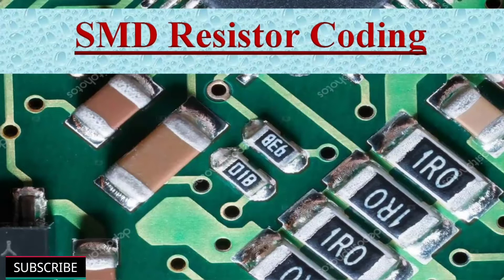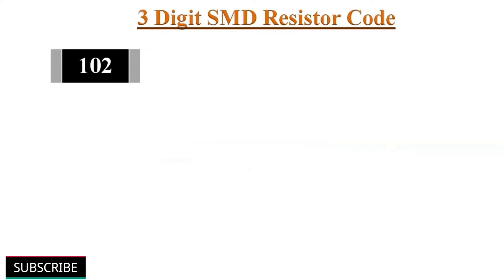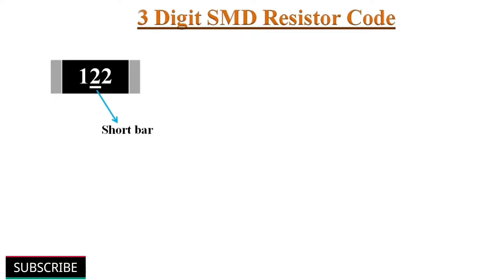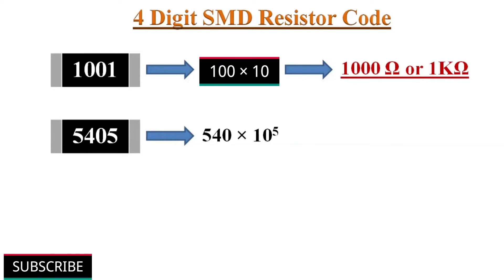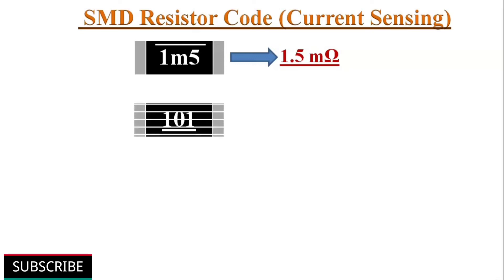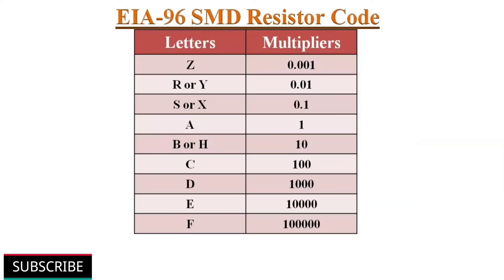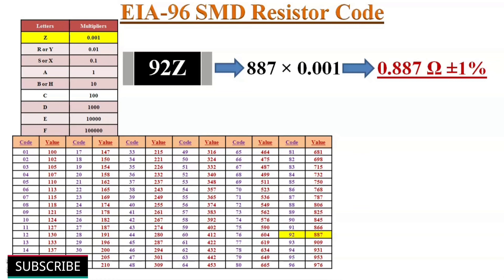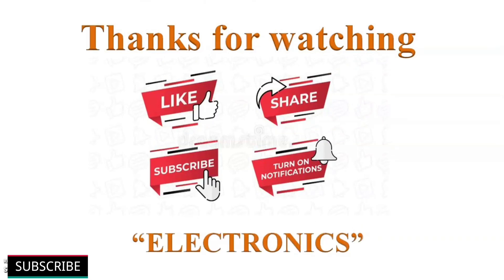SMD Resistor Coding Explained with Examples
Different types of SMD Resistor coding (3-digit, 4-digit, and EIA-96) coding schemes have been explained with examples.

3-Digit SMD Resistor Coding Scheme:
The first two digits indicate the two-digit numerical resistance value,
The last digit Indicates Multiplying factor (power of 10),
Tolerance plus or minus 5%,
If there is a short bar below the 3-digit coding scheme,
then its a precision (Tolerance) plus or minus 1%.

4-Digit SMD Resistor Coding Scheme:
The first 3-digits indicate the three-digit numerical resistance value,
Used for precision applications, Tolerance of plus or minus 1%.

EIA-96 SMD Resistor Coding Scheme:
These resistors have a tolerance of plus or minus 1%,
The EIA-96 coding scheme consists of two numbers and one letter at the end,
The first two digits or numbers represents a code of three significant digits or numbers,
The last letter Multiplying factor (power of 10),
The numbers and letters codes are given in a common or manufacturer's document.

Timestamps for various topics covered in this video are as follows:

1:24 Three-Digit SMD Resistor Coding Scheme,
4:20 Four-Digit SMD Resistor Coding Scheme,
6:12 Current Sensing SMD Resistor Coding Scheme,
8:12 EIA-96 SMD Resistor Coding Scheme,
11:38 Power Ratings of SMD Resistors.

This video will be helpful to Students and Working professionals.